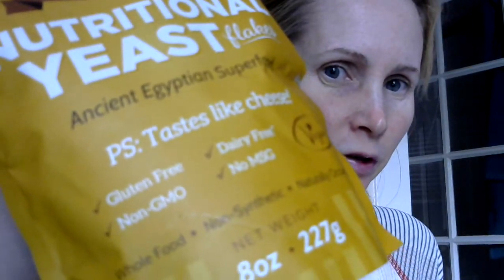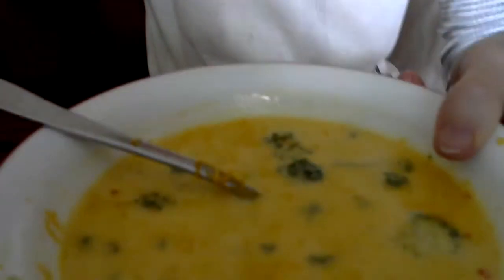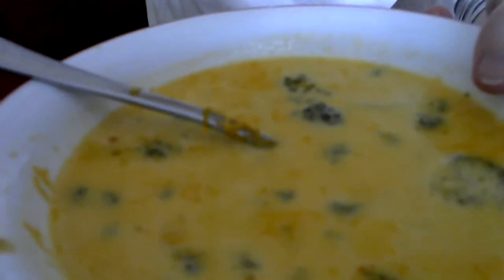Keto Diet BEST EVER! Broccoli Cheese Soup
This is by far the best cheese broccoli soup EVER!

Heavy cream/bone marrow broth  your favorite cheeses salt pepper nutmeg, coconut cream, nutritional yeast & of course the broccoli
& I almost forgot GRASS FED BUTTER (: